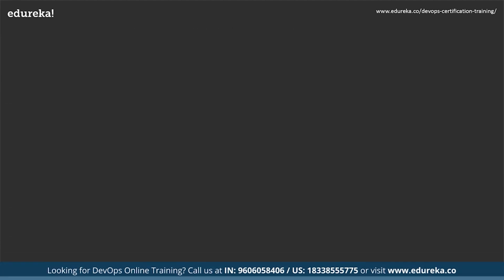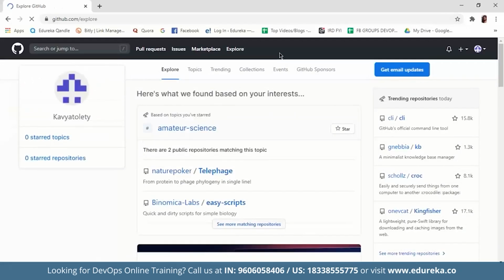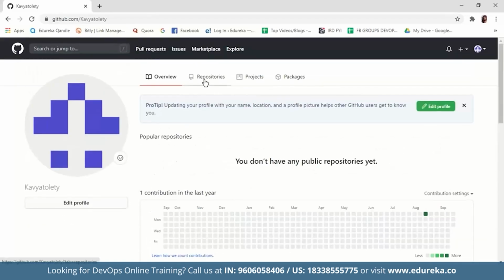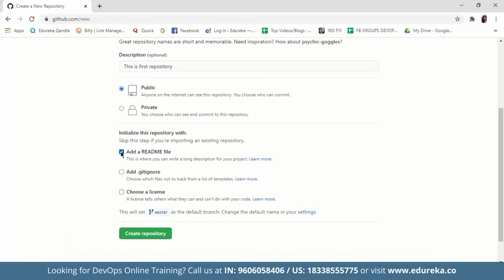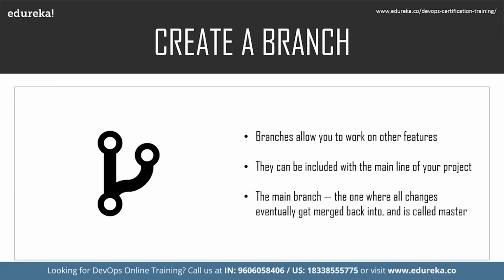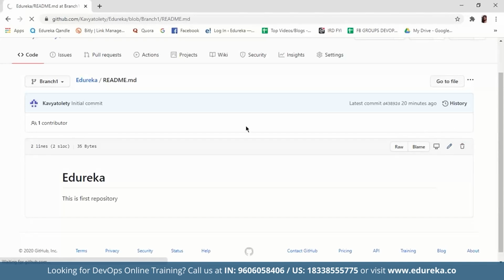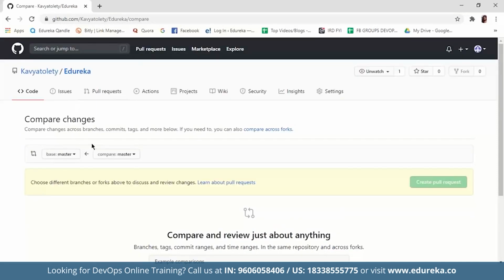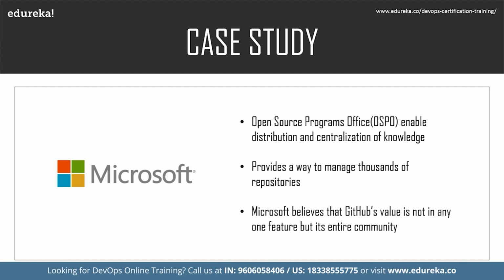How to use GitHub | What is GitHub | Git and GitHub Tutorial | DevOps Training | Edureka Rewind - 5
This Edureka "How to use GitHub" will give you a hands-on demonstration on how to access GitHub and work on its various operations. Learn about a GitHub repository, branches, make a commit, and also create and merge your very own pull request. The following are the topics covered in the tutorial:
00:000:00 Introduction
00:00:19 Agenda
00:00:54 The need for GitHub
00:03:22 What is GitHub
00:05:35 Getting Started
00:12:44 Create A Repository
00:18:13 Create A Branch
00:20:56 Make A Commit
00:25:15 Open & Merge Pull Request
00:28:22 Case Study